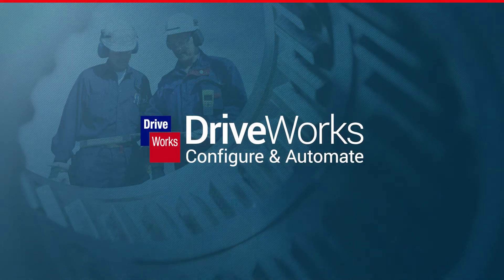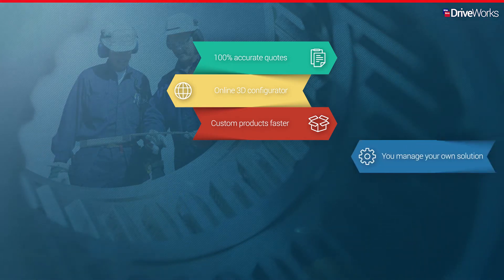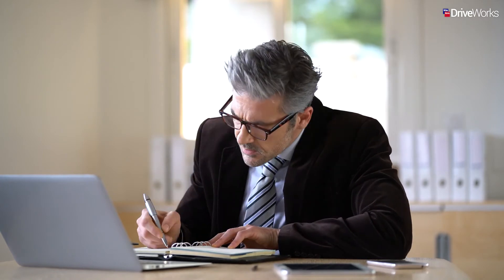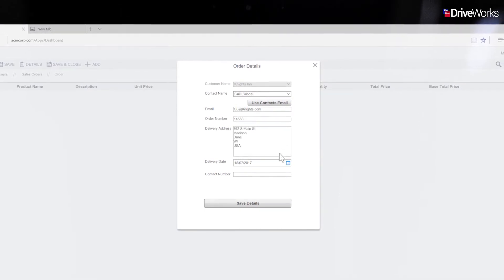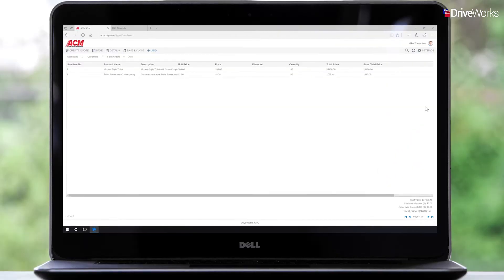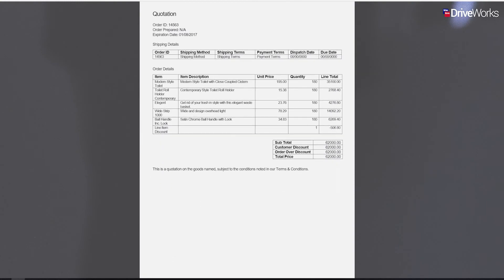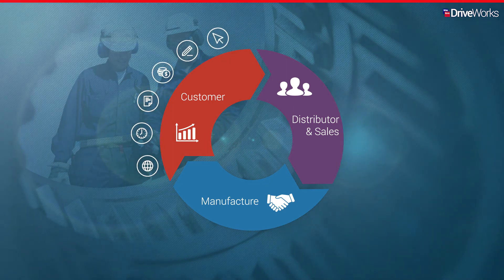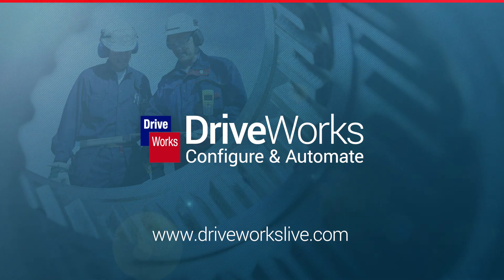How Your Sales Teams Interact With DriveWorks as a CPQ Solution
Transform the way you do business by closing the gap between the initial sales inquiry, your distributors and /or sales folks and the manufacturing team using DriveWorks.

You can quickly implement your own DriveWorks CPQ solution to provide 100% accurate quotes, and an online 3D configurator to deliver custom products faster.

DriveWorks CPQ allows you to manage your own solution which you can customise to your needs, making you easier to do business with.

In this video, we’ll be following Mike, an account manager at ACM as he sells directly to one of his customers. Whilst Mike is on the phone, he can log into the CPQ dashboard and view all of his accounts.

The customer tells Mike what they’d like to order and once he adds it to the basket, suggested products appear which provide Mike with the opportunity to add value and upsell.

The CPQ administrator as predetermined the pricing and special offers however Mike’s permissions also allow him to further customise pricing. The CPQ administrator can define which users have this capability.

Custom sales documents based on the ACM quote template are automatically generated and sent to the customer for their approval. Mike can also view the documents to ensure all the relevant information has been added. Once approved, the order will follow the workflow as determined by the CPQ Administrator at ACM Corporation.

Watch the complete video to see how everyone inside and outside of your company interacts with DriveWorks as a CPQ solution

to experience DriveWorks as a CPQ solution for yourself.